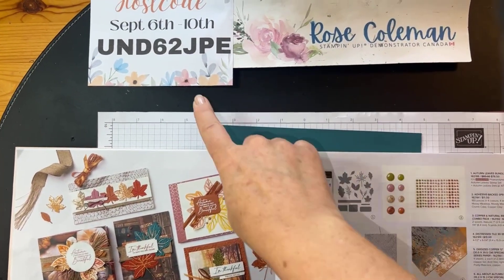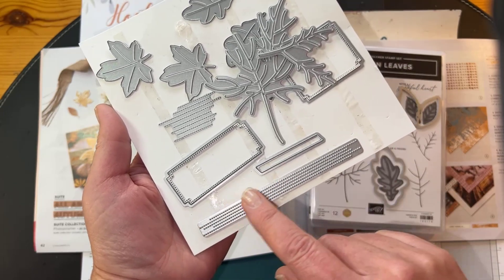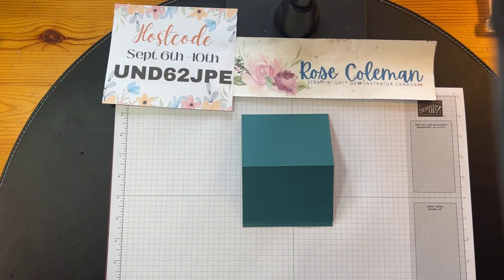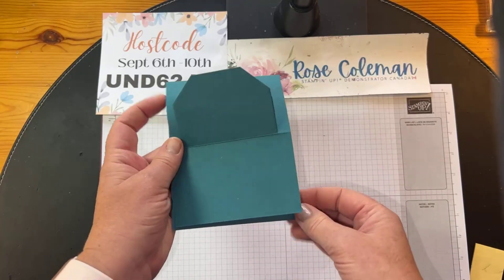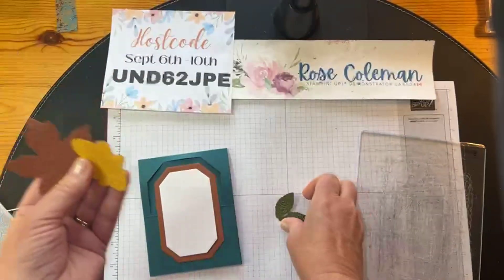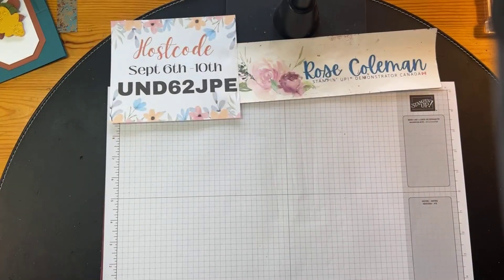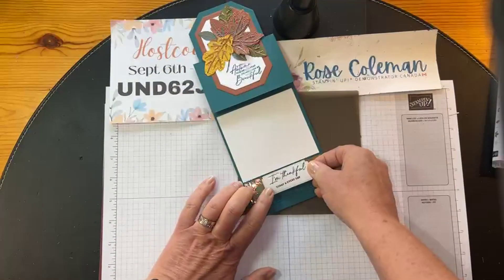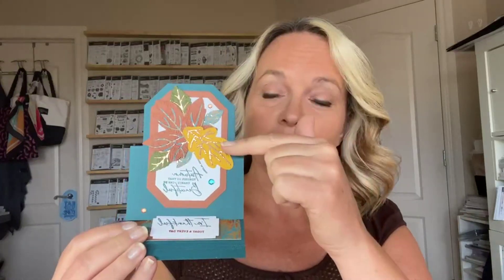Partial Die Cut Easel Card Sept 8th 2023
Come check out this fun fold card! In this video, I demonstrate how to perform a partial die cut as well as the features of Stampin Up's Adhesive sheets.

Click any of the links below to start your order from  anywhere across Canada:

Oxidized Copper 12" X 12" (30.5 X 30.5 Cm) Specialty Designer Series Paper [162190] - Price: $11.00